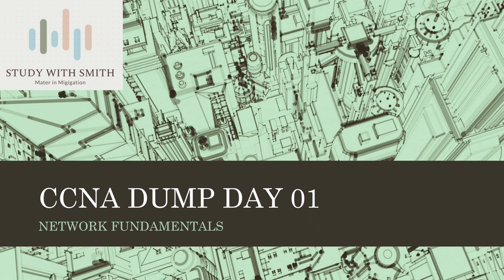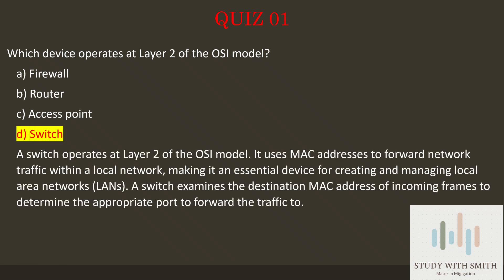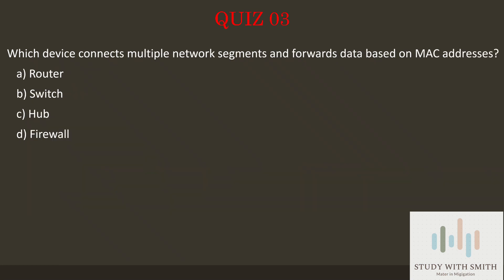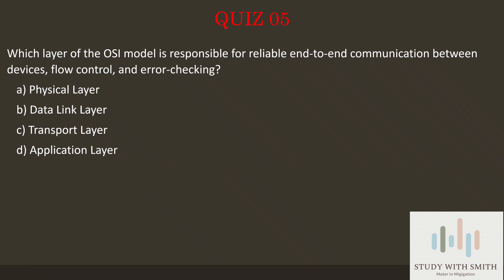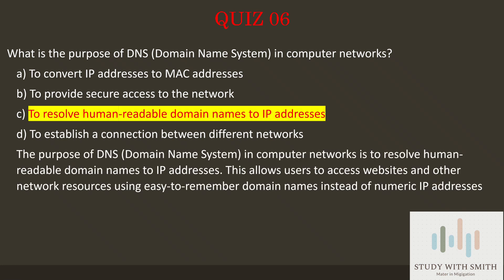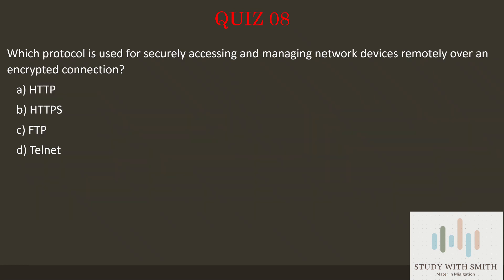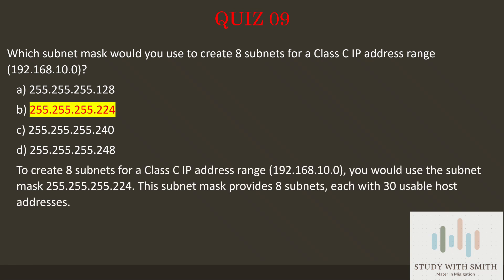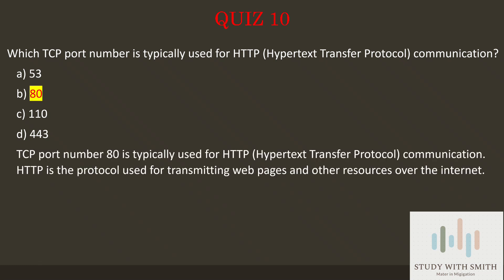CCNA 200-301 full course | Dump Questions | Day 01 | CCNA 200-301 Complete Dump Questions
In this video we’ll take a look at CCNA Exam v1.0 (CCNA 200-301) topics related questions. So, today’s topic is:
1.1.Network fundamentals
1. Which device operates at Layer 2 of the OSI model?
2. Which layer of the OSI model is responsible for logical addressing, routing, and path determination?
3. Which device connects multiple network segments and forwards data based on MAC addresses?
4. Which network device provides wireless access to a wired network and often includes features like SSID, WPA2, and WPA3 for security?
5. Which layer of the OSI model is responsible for reliable end-to-end communication between devices, flow control, and error-checking?
6. What is the purpose of DNS (Domain Name System) in computer networks?
7. Which network topology connects all devices in a linear sequence, where data passes through each device in the chain?
8. Which protocol is used for securely accessing and managing network devices remotely over an encrypted connection?
9. Which subnet mask would you use to create 8 subnets for a Class C IP address range (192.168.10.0)?
10. Which TCP port number is typically used for HTTP (Hypertext Transfer Protocol) communication?
11. Which network device operates at the Application Layer (Layer 7) of the OSI model and is responsible for inspecting, filtering, and controlling network traffic based on defined security policies